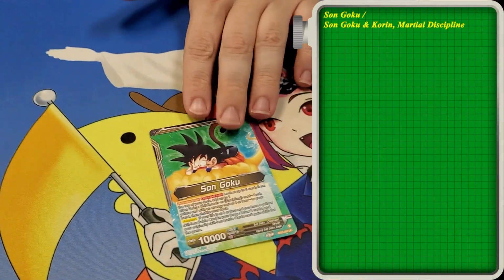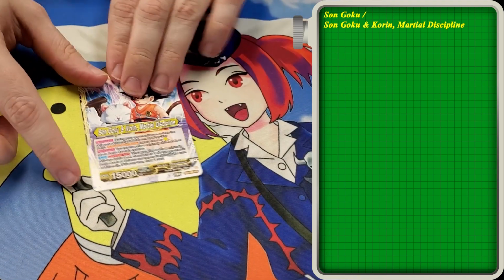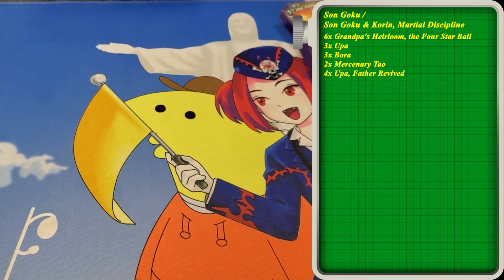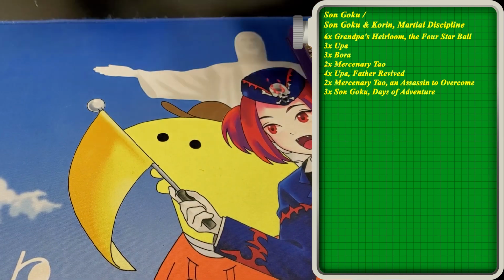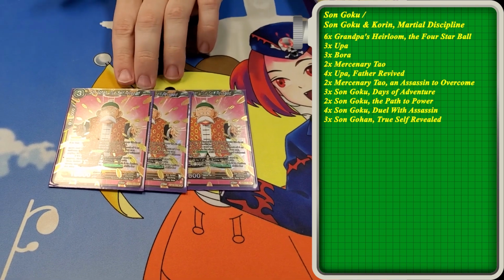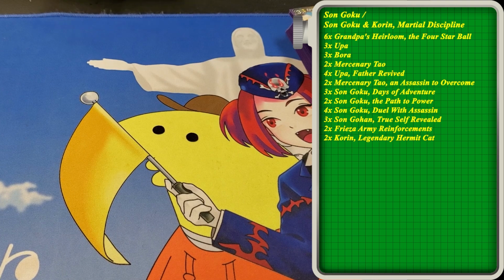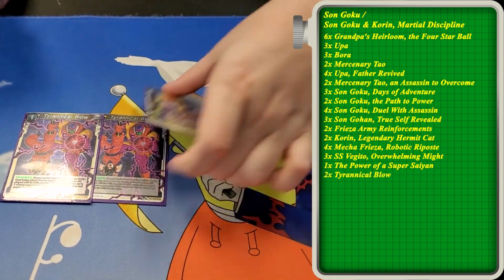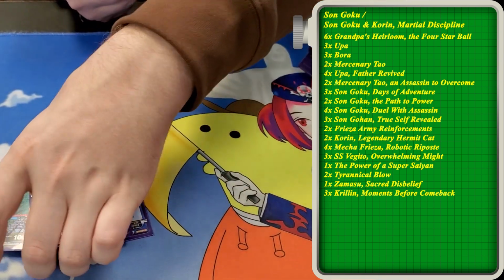Goku & Korin Deck Profile (Y) | Critical Blow | DBS TCG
We got Chase with his Korin and Goku deck Profile